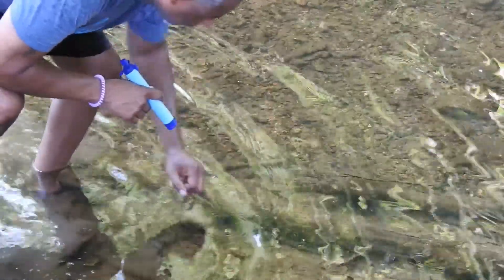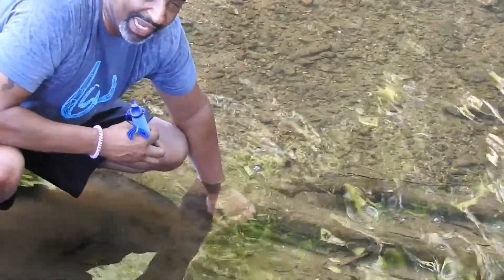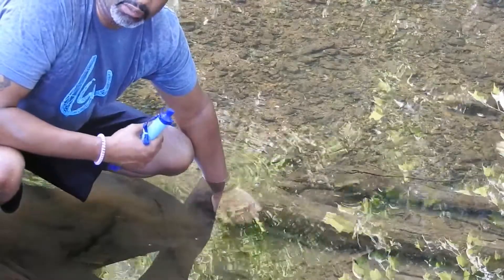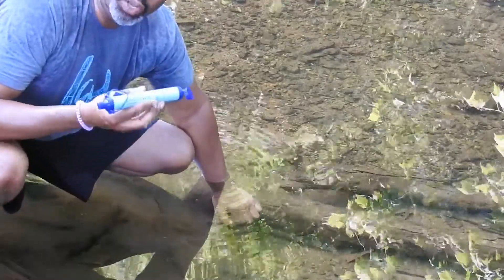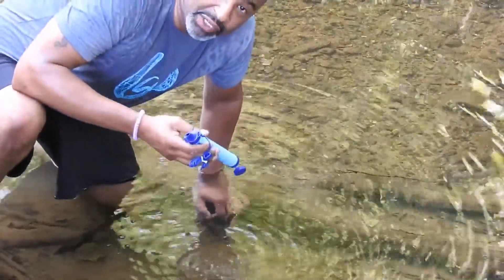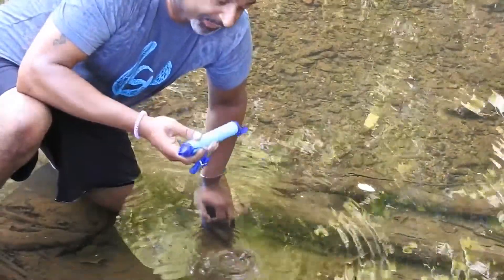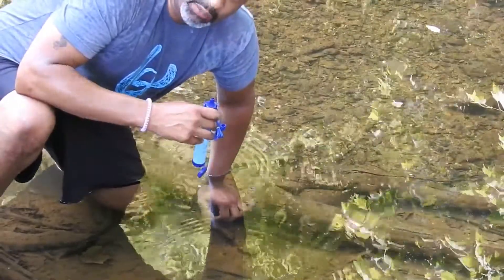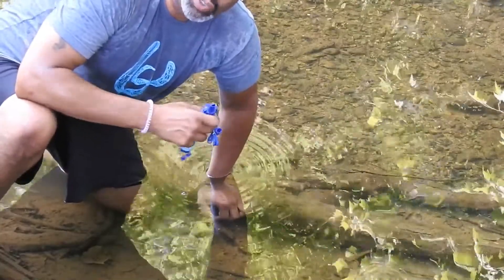LifeStraw Review & Demonstration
This device allows you to drink fresh water from any stream not contaminated with chemicals or viruses.